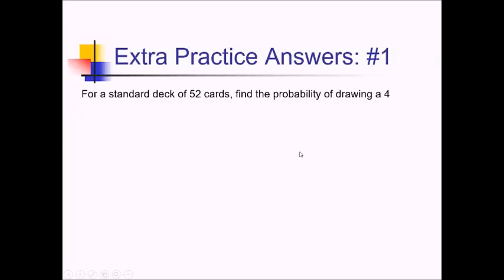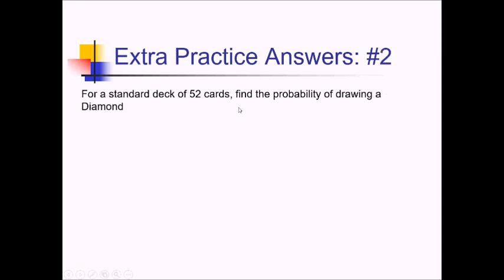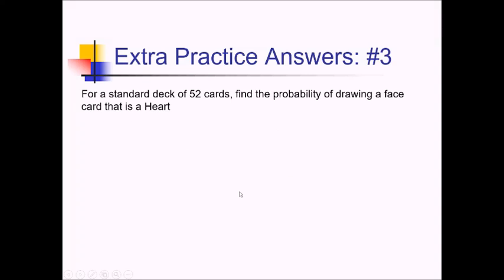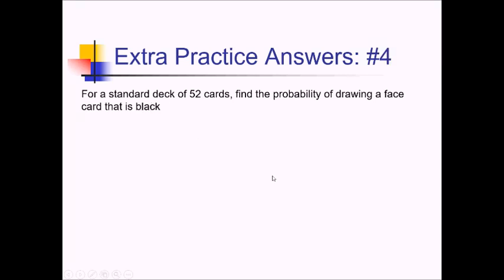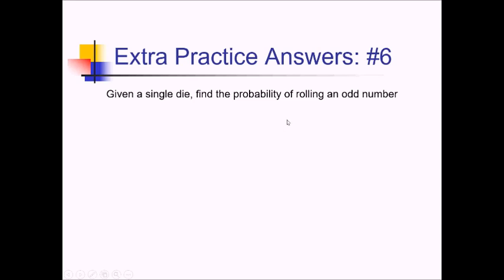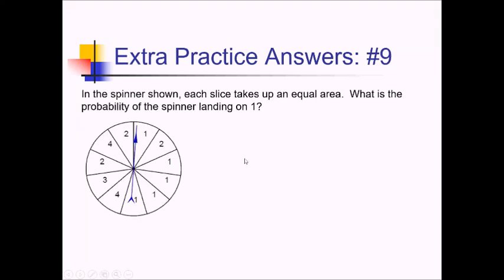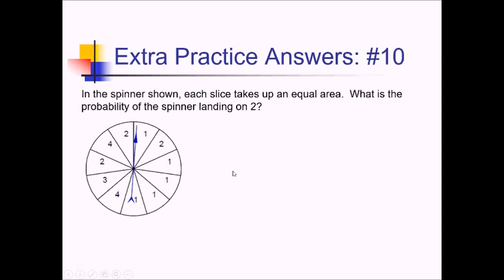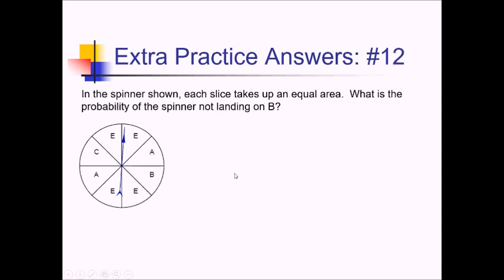Theoretical and Experimental Probability: Problem Set #3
Worked problems showing how to find simple theoretical and experimental probabilities.

Go here for a PDF and handout to go along with this video